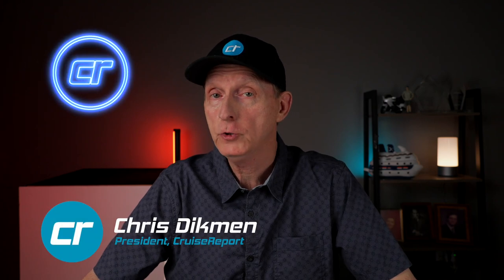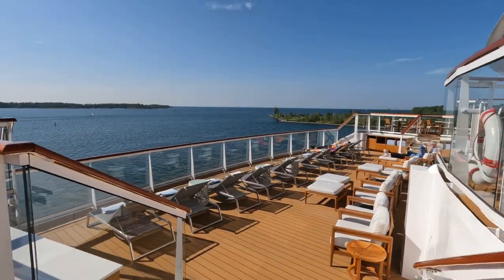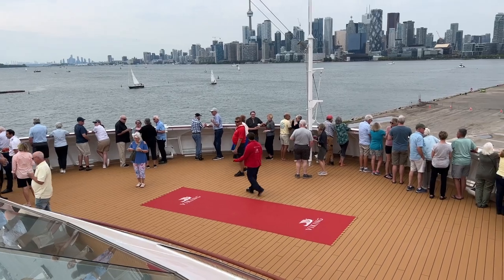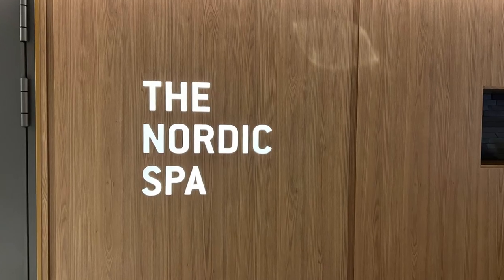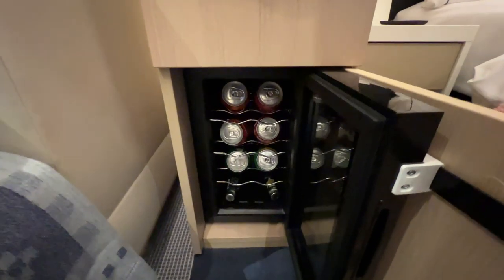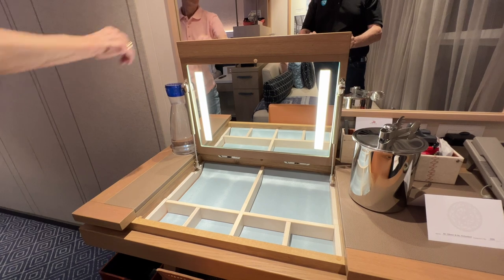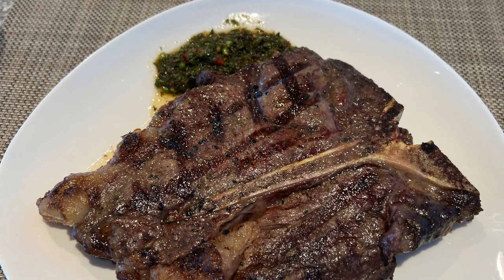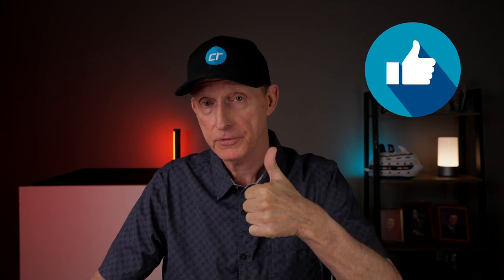Viking Polaris Great Lakes Cruise Review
We spend 12 nights aboard Viking Cruises' new Viking Polaris excursion ship on a Great Lakes cruise.
00:00 - Start
02:17 - The Ship
03:45   --- Deck 6
04:07   --- Deck 5
05:51   --- Deck 4
06:08   --- Deck 3
07:31   --- Deck 2
09:10   --- Deck 1
10:49   --- Deck A
11:07 - Impressions
14:40 - Activities & Entertainment
19:53 - Stateroom Review
32:44 - Food and Dining
41:58 - Itinerary - Canadian Great Lakes

CruiseReport.com is a consumer-oriented cruise information website and blog.

As professional travel journalists, it is customary and normal for cruise lines to provide complimentary cruise accommodations. Some cruise lines offer additional travel services such as air and/or ground transportation, hotels, etc. It is NOT typical for cruise lines to pay journalists for a review or video. This would be considered a "sponsored" review or video and would be disclosed up-front in the review or video. CruiseReport.com does not give the cruise line(s) any guarantee that a review will be 100% positive. The cruise line has no input as to the editing of a review or video. If we experience a problem or negative situation during a cruise (that we feel is significant or of any consequence), we will report it in our written review or video.